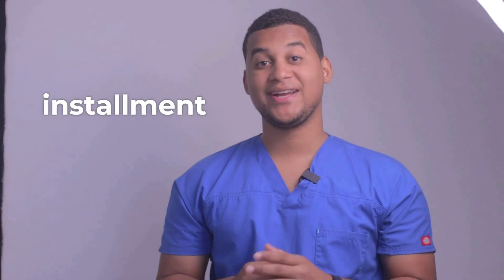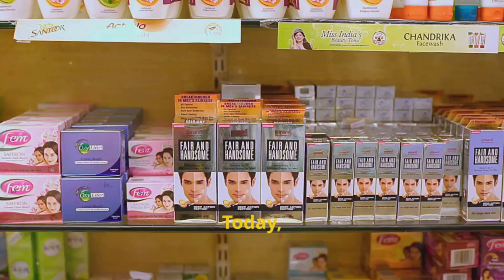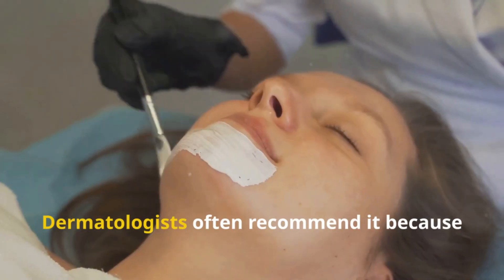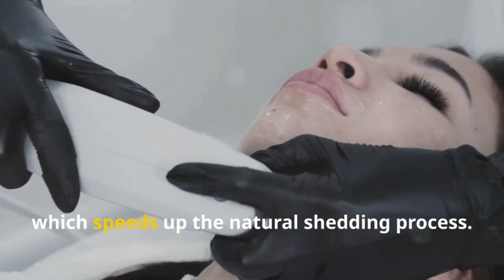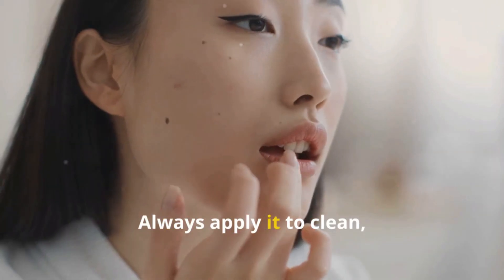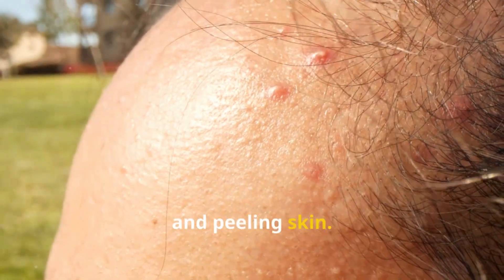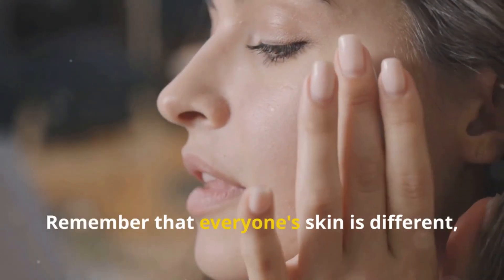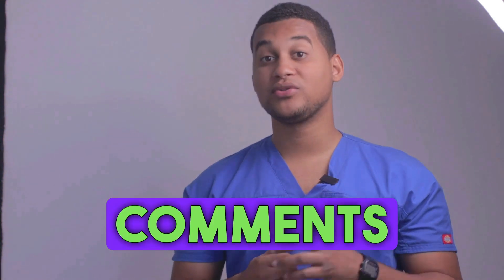Salicylic Acid Cream: How to Use It & 3 Common Side Effects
Salicylic Acid cream, a favorite among dermatologists to treat skin problems such as acne. This powerful ingredient penetrates pores and helps remove dead cells, promoting clearer, healthier skin. Learn how it breaks down the bonds between skin cells, accelerating peeling and freeing clogged pores. In addition, we will give you essential tips to use it safely and avoid side effects such as irritation and sensitivity to the sun.

How and When to Use Salicylic Acid Cream: Top 3 Side Effects Explained